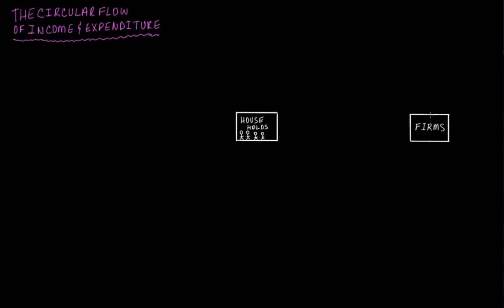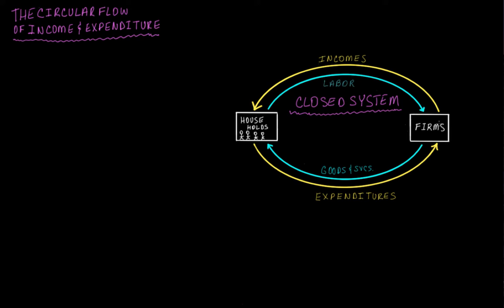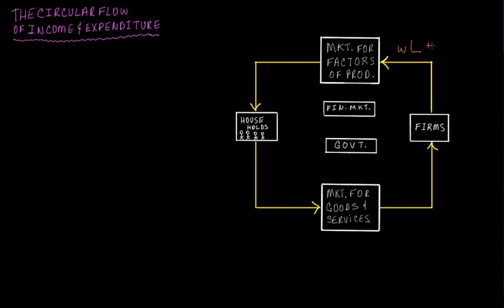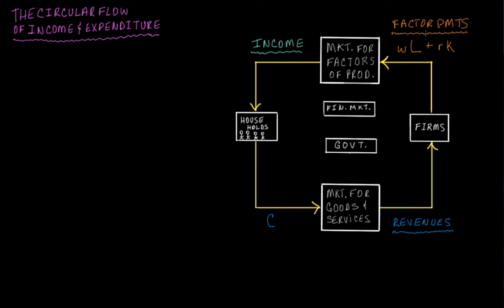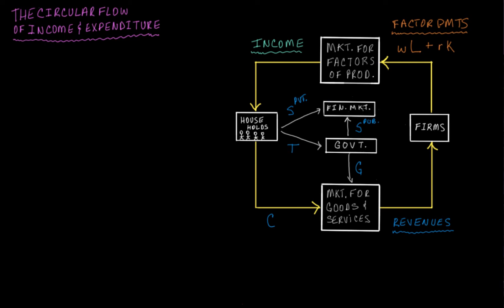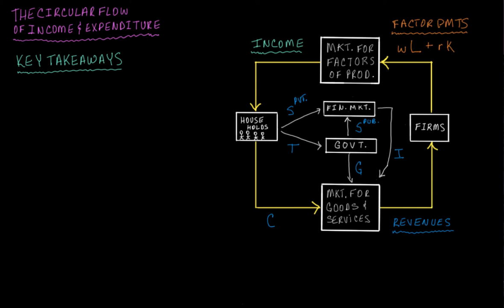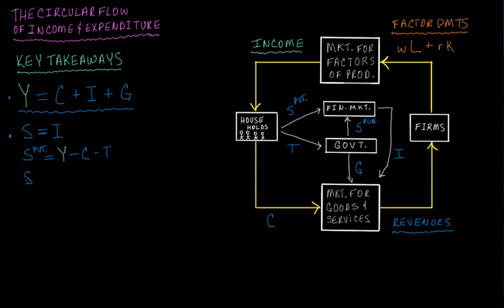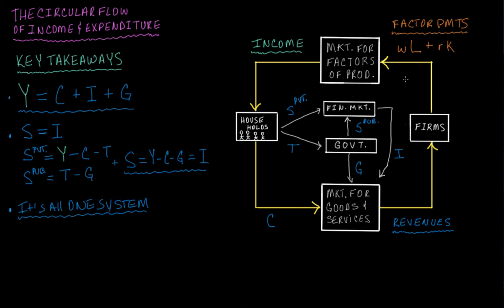Circular Flow V3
Screencast on the circular flow of Income and expenditure.